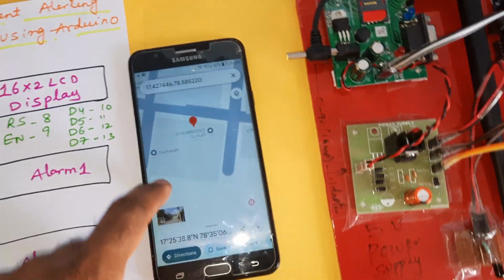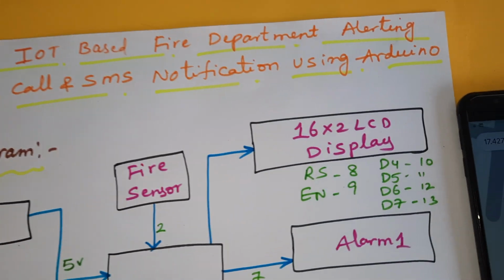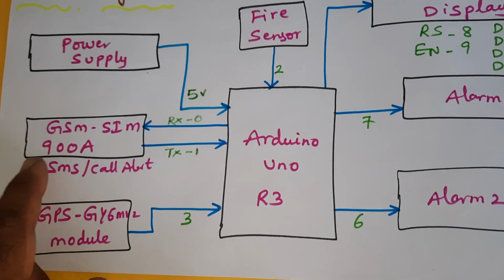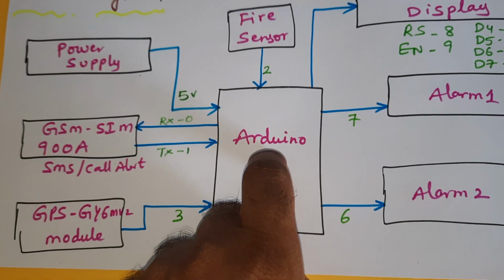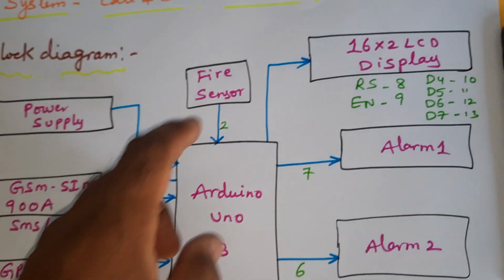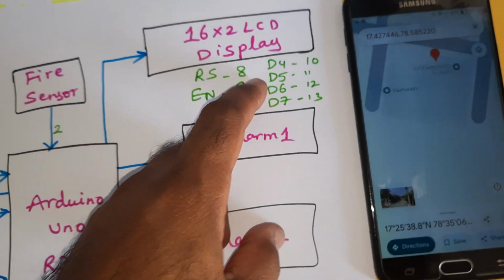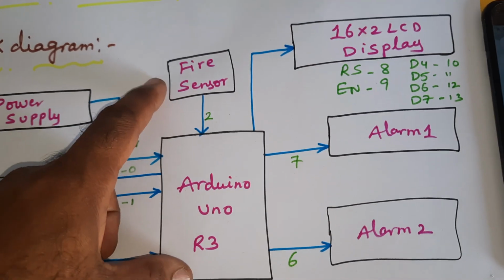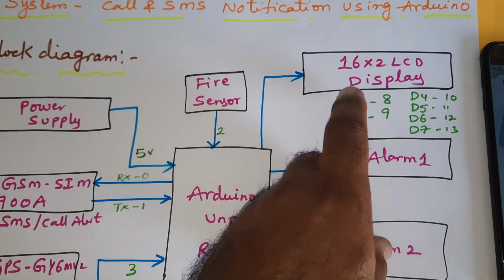IoT Based🔥Fire Detection🚒Alerting System using Arduino | GSM🛰️GPS📍Call Alert📱SMS Notification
Iot Based Fire Alerting System - Electrical & Electronics Projects | IOT Based Fire Department Alerting System Project
1. Project Abstract / Synopsis
2. Project Related Datasheets of Each Component
3. Project Sample Report / Documentation
4. Project Kit Circuit / Schematic Diagram
5. Project Kit Working Software Code
6. Project Related Software Compilers
7. Project Related Sample PPT’s
8. Project Kit Photos
9. Project Kit Working Video links

1. fire detection and alarm system,

2. Fire Detection and Alerting System using Arduino - GSM - GPS | SMS/CALL Alert,

3. How To Wire A Smoke Detector To An Alarm Control Panel,

4. How To Make Smoke Detector Alarm,

5. How to make a Simple Fire Alarm Circuit,

6. Firefighter System Without Using Arduino | Fire Fighting Robot DIY (Simple),

7. Gas Detecting Alarm system with Arduino,

8. Arduino Flame Sensor | Fire Detector,

9. Smoke Detector Alarm Without Using Arduino || MQ-6 Sensor,

10. Gas Leakage Detector using Arduino and GSM Module with SMS Alert,

11. NodeMcu ESP8266 Blynk Fire Alarm Security Notification,

12. Gas Leakage Detector with SMS Alert Using GSM Module & Arduino,

13. Smoke Level Detector with Alarm using Arduino & MQ-2/MQ-5/MQ-135 Sensor,

14. Fire Detection and Water Sprinkler Robot using Arduino,

15. Fire Alarm System Project by Interfacing Arduino with Temperature & Gas Sensor,

16. How to make GSM based home security using arduino and pir sim800A,

17. Fire and Gas Detection System With GSM Alert,

18. Fire Security System Using GSM Module ,flame sensor and Arduino,

19. Gas and Smoke Detector Using Arduino,

20. How to Make Fire Alarm Using Flame Sensor with Arduino | Fire Detection using Arduino,

21. Mini Fire Alarm System using Arduino | Arduino with Fire Sensor,LED and Buzzer(Tutorial),

22. Smoke alarm using Arduino uno and smoke sensor mQ2,

23. Fire Detection and Alarm Mini Project,

24. GSM and GPS based Vehicle Accident Detection System using PIC16F877 microcontroller,

25. smoke detector using 8051 microcontroller,

26. Fire Detection System in Python using Opencv,

27. Fire alert system using 8051 Micro controller with Keil and Proteus simulation,

28. How to make Smoke and GAS Leakage Detector using Arduino, Gas Sensor and Alarm,